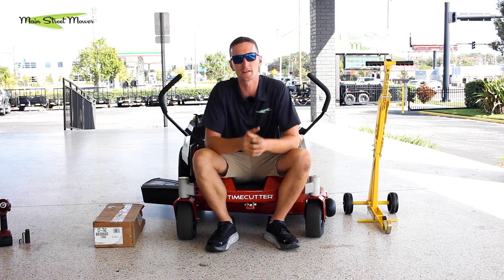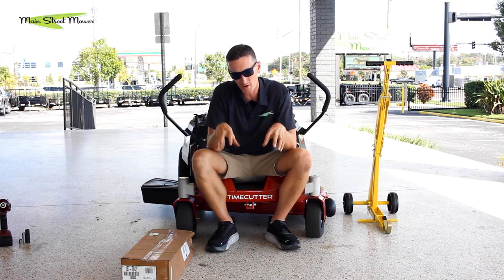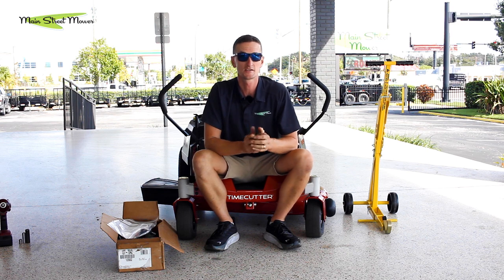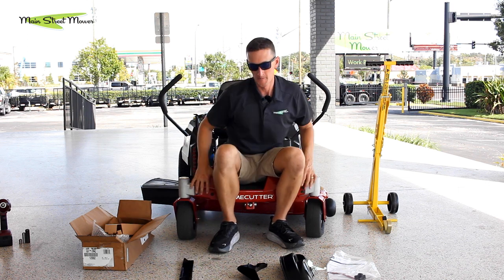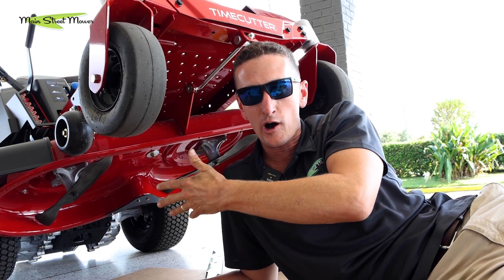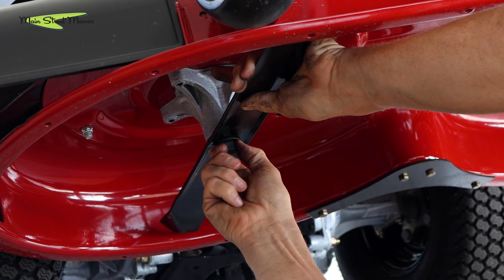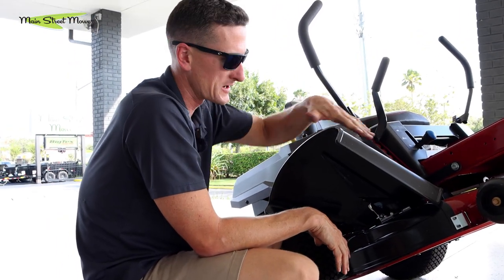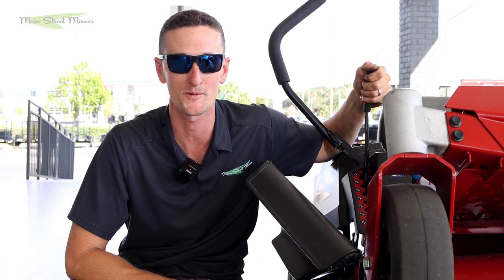How to Install a Mulch Kit in 3 Easy Steps! - on a 42" TimeCutter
To Mulch or Not To Mulch? That's a question that anyone who's ever cut grass, has asked themselves.

While you decide which camp you fall into, It doesn't hurt to know the process of installing a Mulching Kit... In 3 easy steps.

VIDEO CHAPTERS
00:00 Video Introduction
00:35 Mulching vs Side Discharge
01:56 Mulching Kit Parts & Numbers
03:33 Setting up the Mower
03:57 Safety Guidelines
04:39 Step 1: Replacing Blades
05:43 Step 2: Install Mulching Plate
06:10 Step 3: Cover Up Discharge Shoot
06:44 Final Thoughts